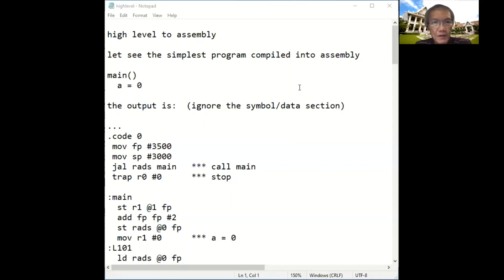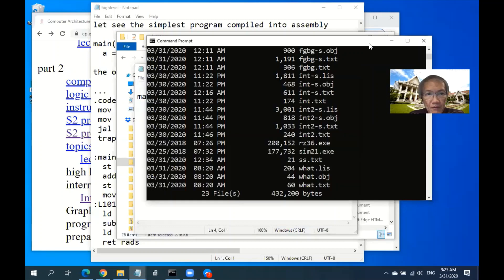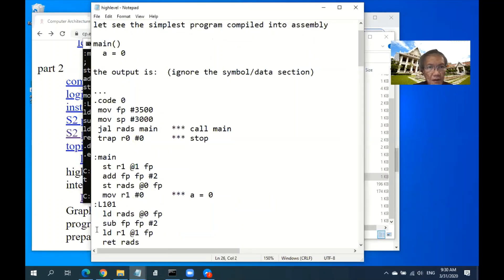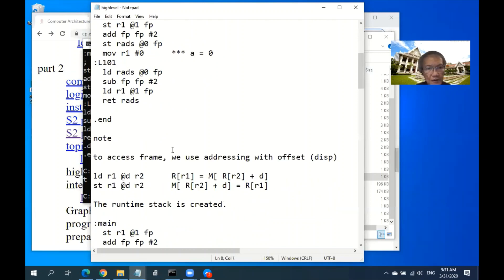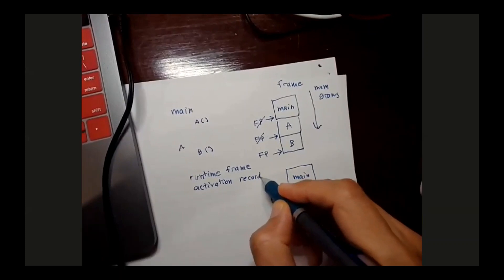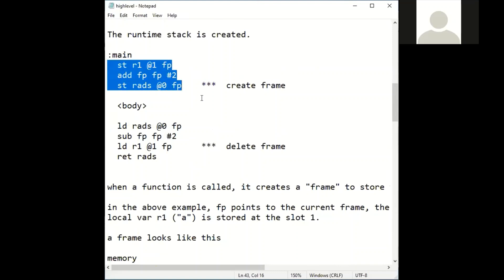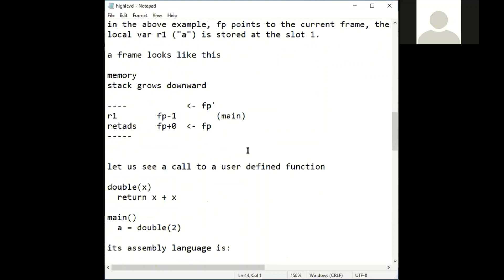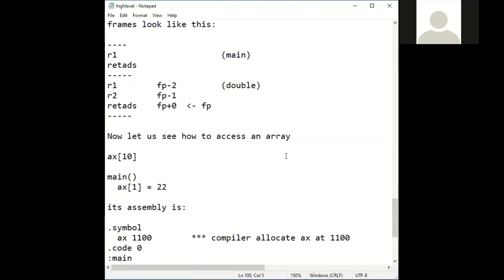Lecture on Computer Architecture and Organization: High level to assembly Part1/3, runtime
lecture on Computer Architecture and Organization: High level to assembly Part1/3, runtime environment
at Department of Computer Engineering, Chulalongkorn University, Bangkok, Thailand on 31 March 2020